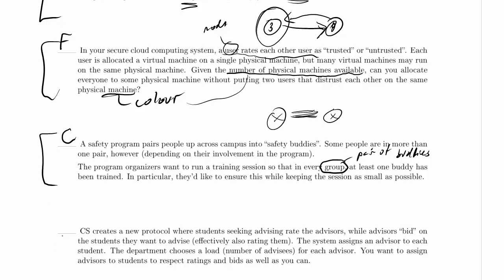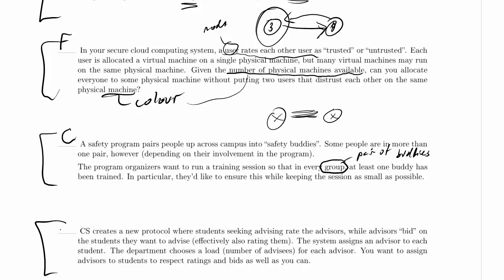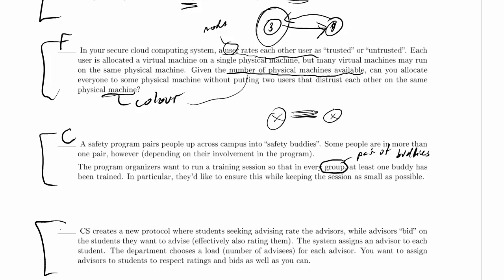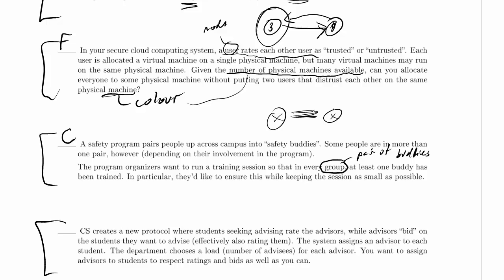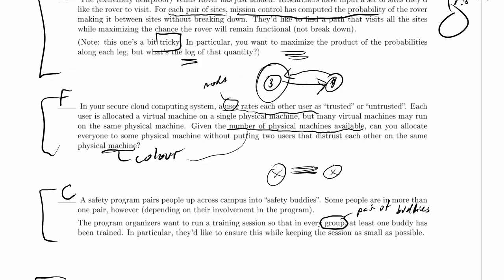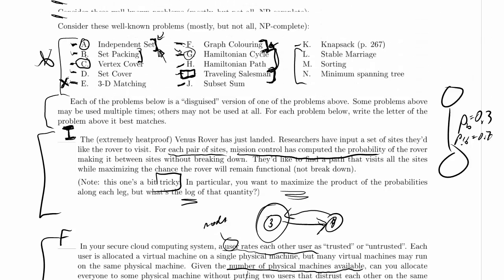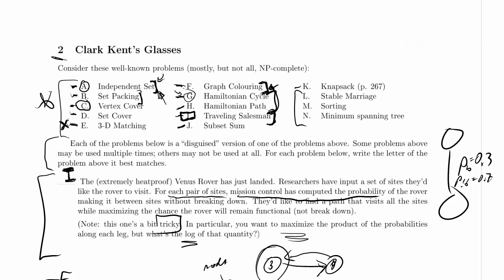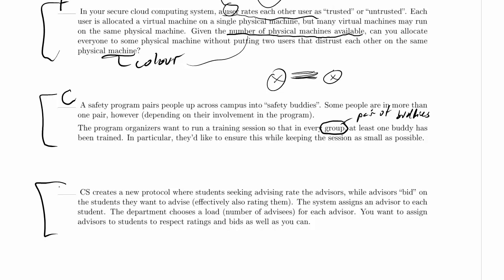CPSC 320 2014W2 Final, Practice Problem 2.4